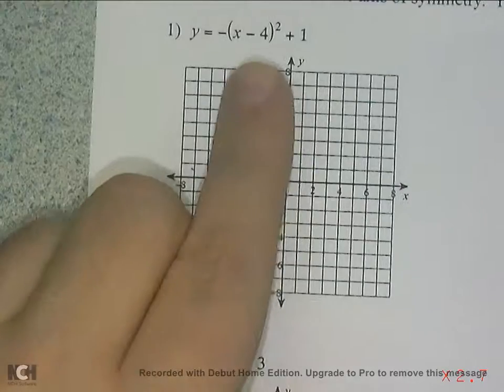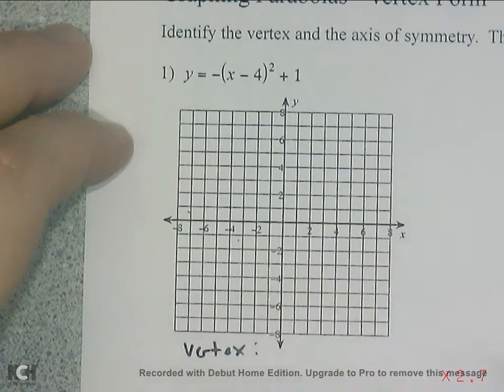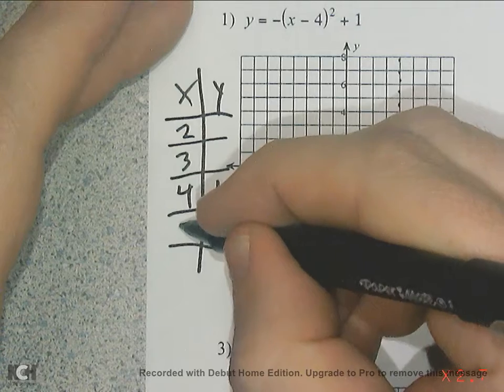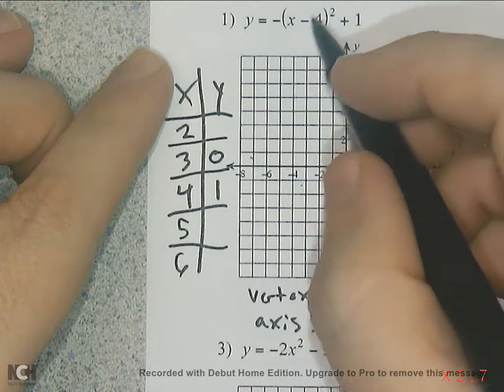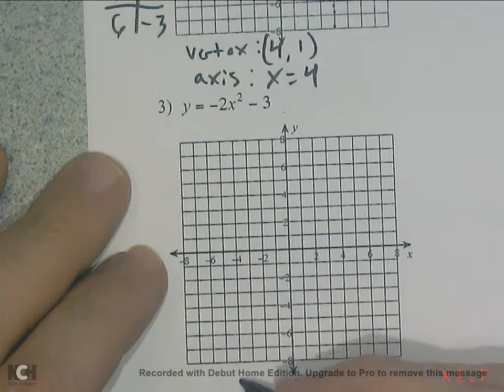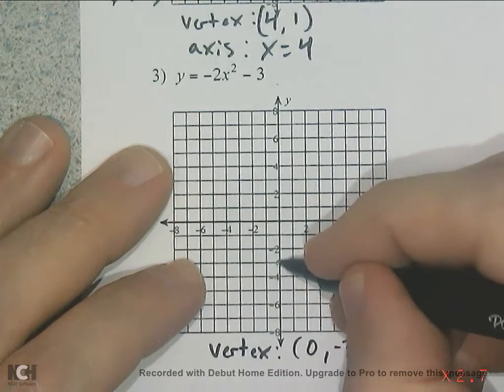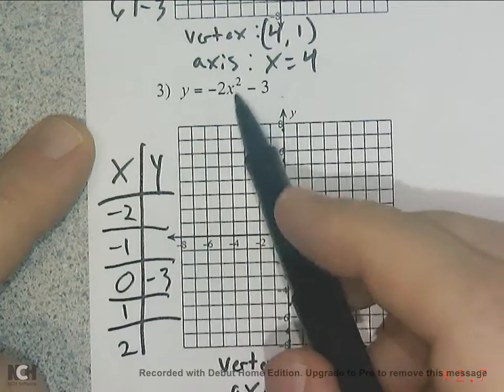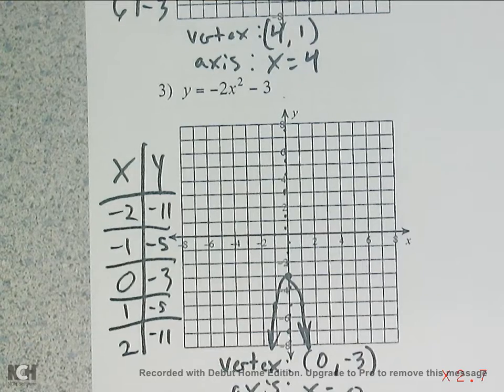SM2: Graphing quadratics in vertex form